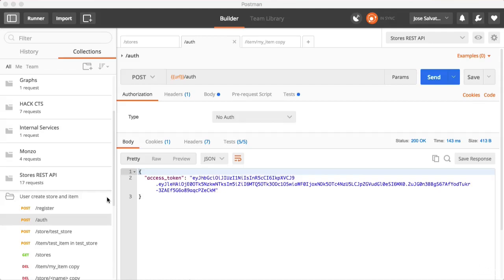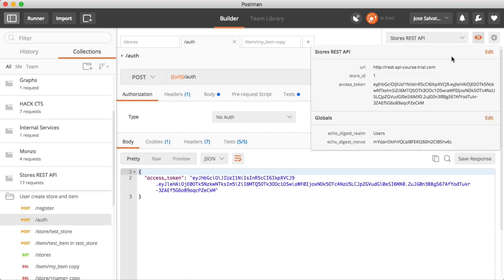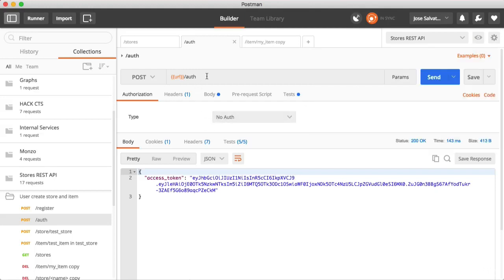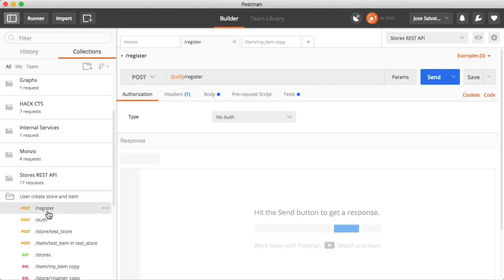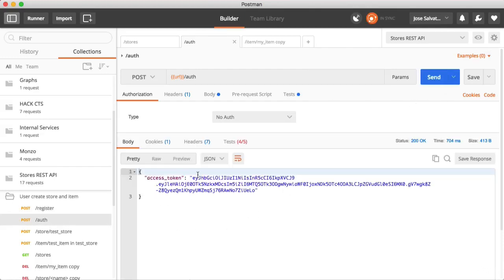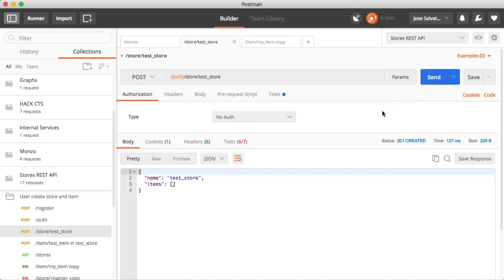7. Verifying everything works this is important.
## The Impregnable Fortress: Securing Your Flask APIs Like a Cybersecurity Ninja

Welcome, fellow Flask aficionados, to a realm where data dances on digital wires, and APIs act as the bouncers guarding the most valuable gates! In this thrilling lecture, we embark on a crucial mission: **fortifying your RESTful APIs against the dark forces of hackers and unauthorized access**. Forget leaky buckets and flimsy fences - we're building an impenetrable fortress, worthy of a cybersecurity ninja!

**Why Security Matters: A World of Lurking Threats**

Imagine your API, a vibrant marketplace teeming with juicy information. Orders whiz by, user data shimmers in the background, and sensitive secrets whisper through encrypted tunnels. But lurking in the shadows, malicious actors plot and scheme. Hackers, like hungry wolves, sniff out vulnerabilities, while data thieves seek to pilfer your prized possessions.

A single breach can be catastrophic. Imagine sensitive user data splashed across the internet, financial transactions gone rogue, or your entire system held hostage by ransomware. **Security isn't just an option; it's the bedrock upon which your API's trust and success are built.**

**Arming Yourself: The Tools of the Trade**

But fear not, brave developers! We have an arsenal of powerful tools at our disposal. Like a wise commander, we'll strategically deploy each one to create an impenetrable defense system.

**1. Authentication: The Gatekeeper with a Keen Eye**

First, we'll establish a **robust authentication system**, the vigilant gatekeeper who scrutinizes every request. Imagine a bouncer scanning IDs at the entrance of a VIP club. Only authorized users, armed with the correct credentials, will be granted access.

- **Token-based Authentication:** Think of it as a secret handshake, a unique token exchanged between your API and authorized users.
- **Basic Authentication:** A simple username and password combo, like a trusty padlock, offering a basic layer of protection.
- **OAuth:** The ultimate VIP pass, allowing users to log in using trusted third-party providers like Google or Facebook.

**2. Authorization: Defining Who Gets What**

But authentication is just the first line of defense. Even authorized users shouldn't have free rein. We need an **authorization system**, akin to a detailed map granting access to specific areas.

- **Role-Based Access Control (RBAC):** Assign roles like "admin" or "user" and define what actions each role can perform. Imagine color-coded badges granting access to different sections of a high-security facility.
- **Resource-Based Access Control (RBAC):** Granular control over specific resources, like granting access to edit only their own data, not everyone's. Picture individual safes within a bank vault, each secured with unique combinations.

**3. Encryption: Sealing the Secret Passages**

Now, let's cloak our data in the shadows of **encryption**, making it unreadable to prying eyes. Imagine sensitive information wrapped in layers of ciphers, like ancient scrolls hidden in secret compartments.

- **Data encryption:** Securely store user passwords, financial information, and other sensitive data on your servers.
- **HTTPS communication:** Encrypt the entire conversation between your API and users, like a secure tunnel protecting delicate cargo.

**4. Input Validation: Defusing Hidden Bombs**

But what if malicious users try to sneak in hidden bombs disguised as innocent requests? We need **input validation**, a bomb disposal expert meticulously checking every piece of data entering your API.

- **Data sanitization:** Strip away any harmful characters or code that could exploit vulnerabilities. Picture a meticulous inspector scanning luggage for contraband.
- **Size and format limitations:** Set sensible restrictions on the size and format of data to prevent overloads and unexpected behavior. Imagine a weight limit at the airport checkpoint to avoid overloaded planes.

**5. Error Handling and Logging: Seeing Through the Smoke**

Even the most secure systems can encounter hiccups. **Error handling and logging** act as our vigilant watchtowers, constantly scanning for suspicious activity and providing valuable insights.

- **Error codes and messages:** Clearly communicate any errors to developers and users, preventing confusion and panic. Imagine clear warning signs on a hiking trail, guiding users away from danger.
- **Logging all access attempts:** Keep a detailed record of who accessed your API, what they did, and when, providing crucial evidence in case of any security breaches. Picture CCTV cameras keeping a watchful eye on every corner of the fortress.

**Beyond the Walls: Continuous Vigilance**

Remember, security is not a one-time task, but an ongoing journey. **Regularly update your dependencies, patch vulnerabilities, and monitor your system for suspicious activity.**